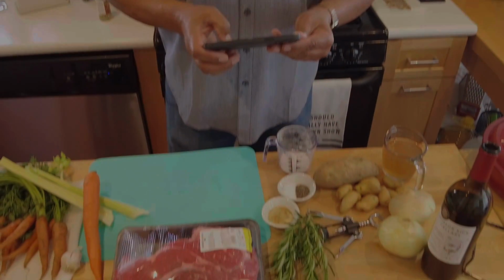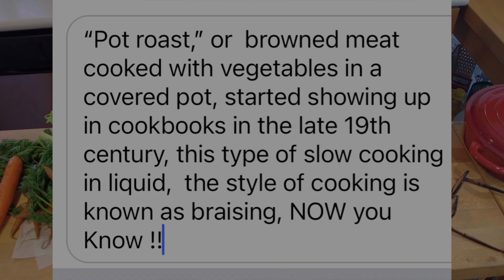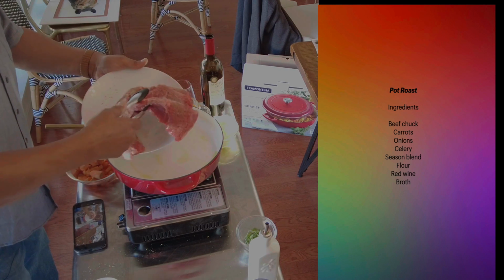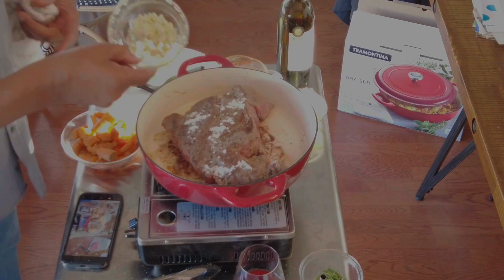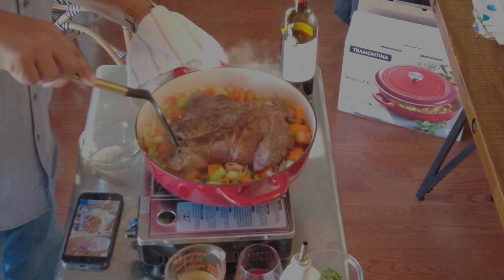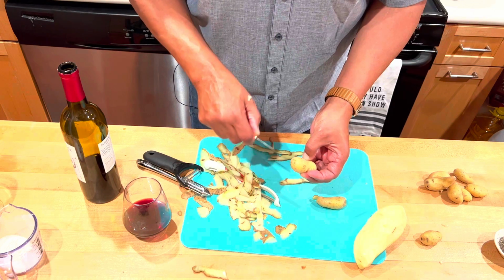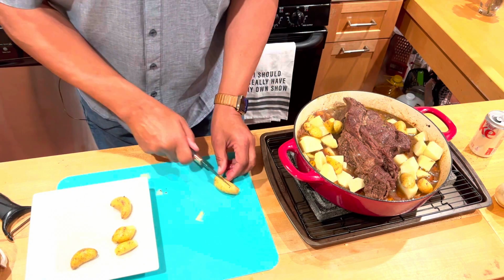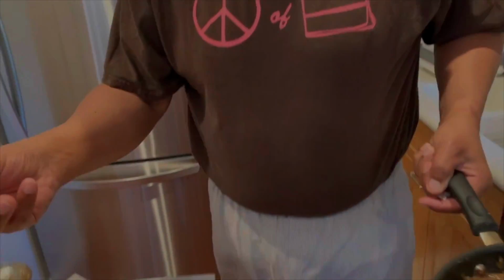Curtis Aikens Show #15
Chef shares a simple tasty way of making an American